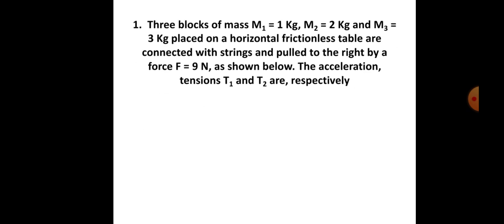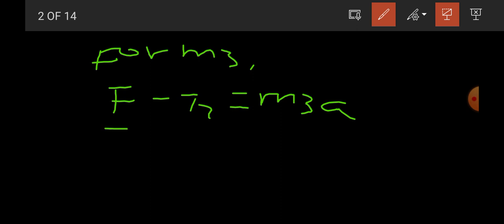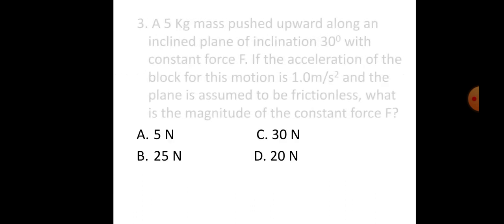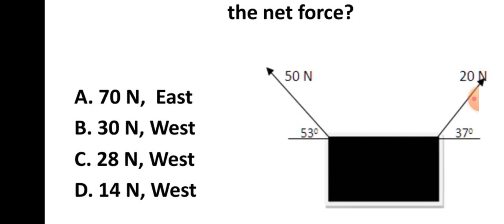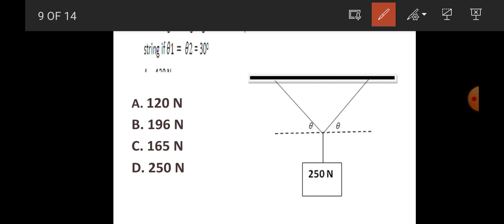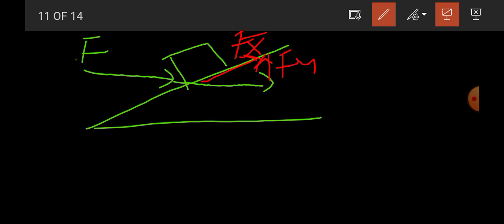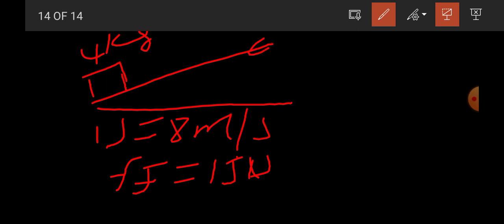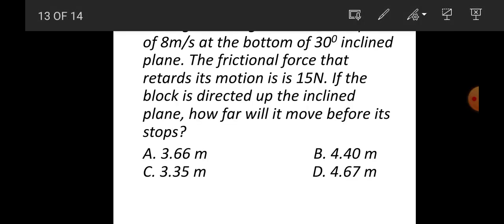DYnamics, Entrance exam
Hi, in this video i like to share you about dynamics (entrance exam questions based on dynamics.